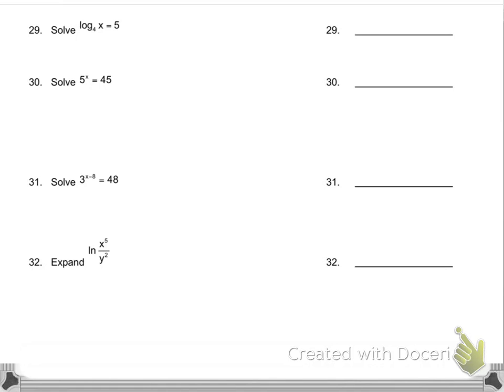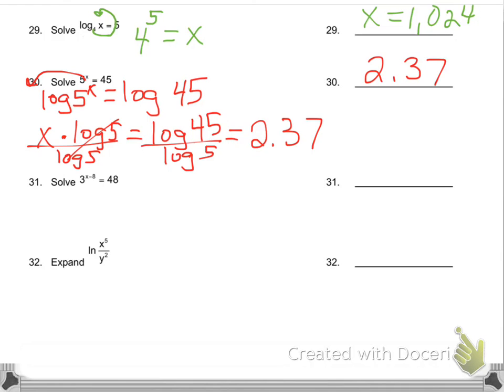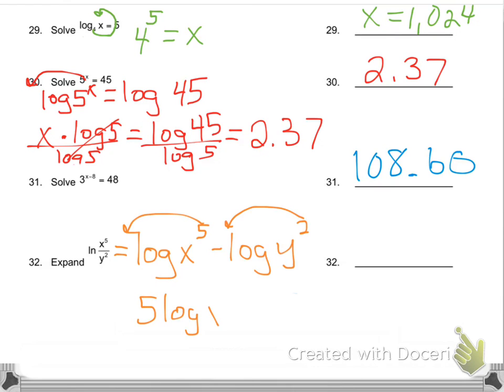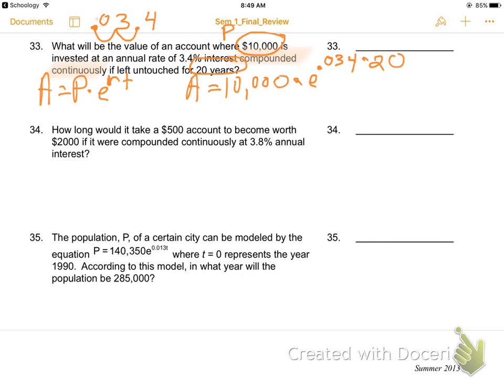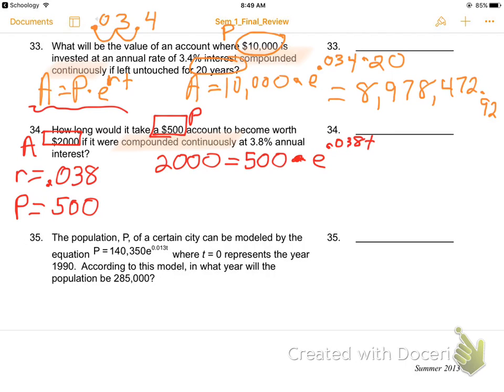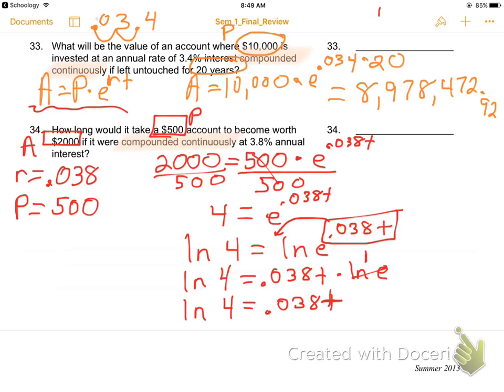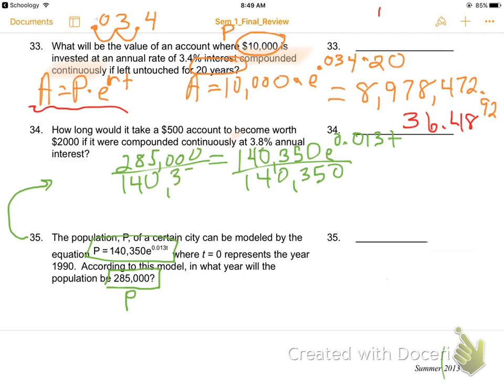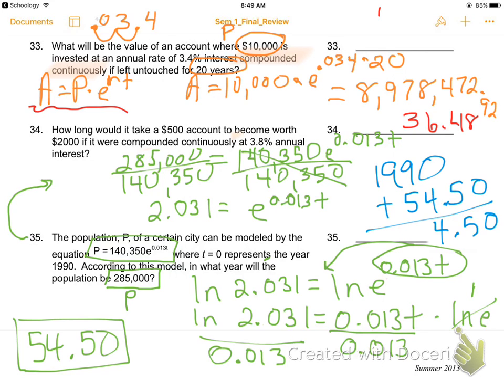DUNN PreCalc final exam review part 5